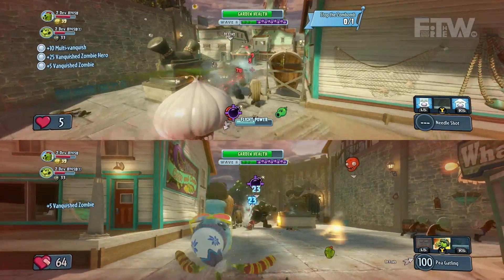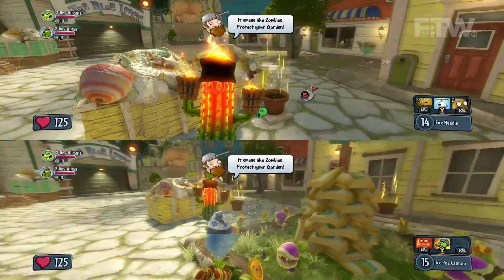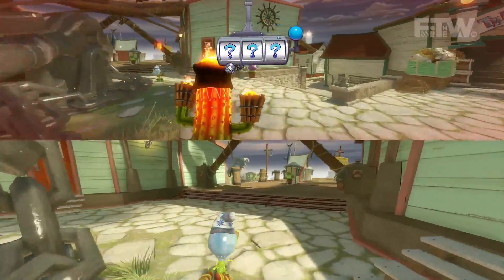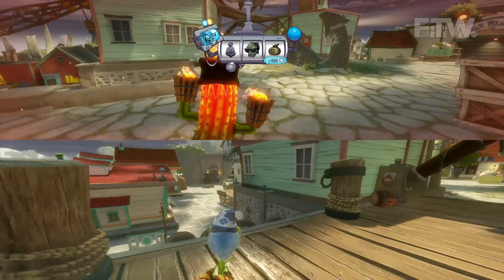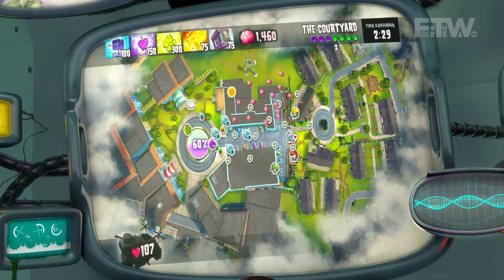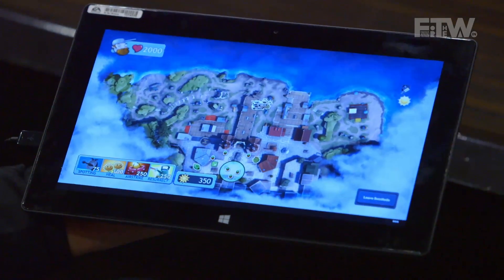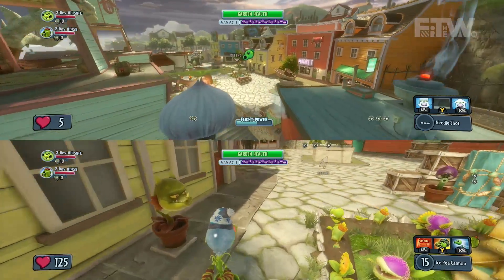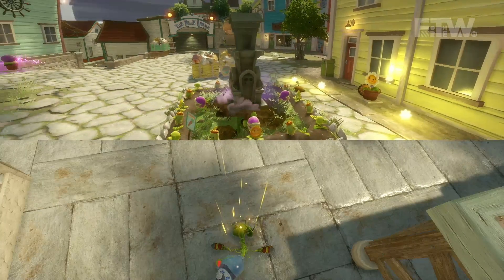Plants vs. Zombies Garden Warfare - Split Screen Gameplay and Boss Mode on Xbox One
Go behind the scenes with For the Win as PvZ Garden Warfare producer Brian Lindley showcases two exclusive modes for Xbox One, split-screen co-op and Boss Mode.

Split-Screen Co-Op for Xbox One
Play an old school game of couch split screen co-op! In this mode the plants will need to survive endless waves of zombies and protect their garden in the progress. The dev team record is wave 36, can you beat it?

Boss Mode for Xbox One
Take to the skies as Crazy Dave or Dr. Zomboss for a top-down view of the action! Players can employ their Kinect or a SmartGlass device in any gameplay modes to support their teams. It gives a helpful top-down view of the battlefield, letting you assist teammates with intel, health drops, revive stations and explosive artillery strikes. Boom!

Plants vs. Zombies Garden Warfare launches on Xbox One and Xbox 360 on February 27, 2014.